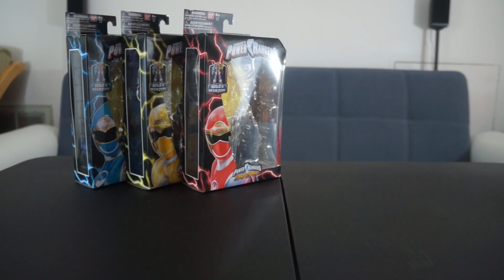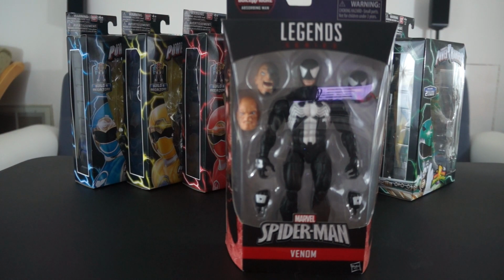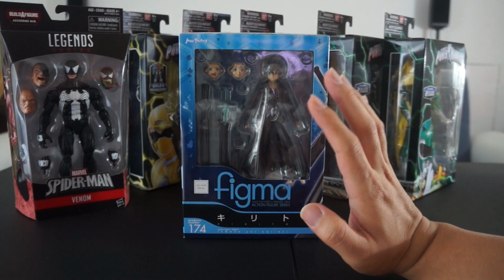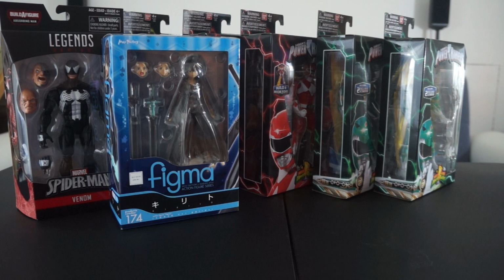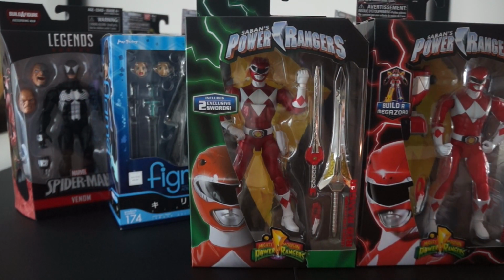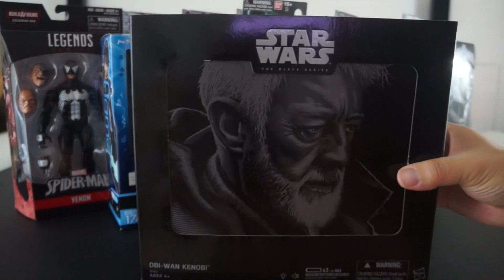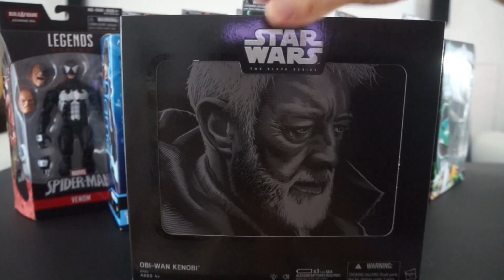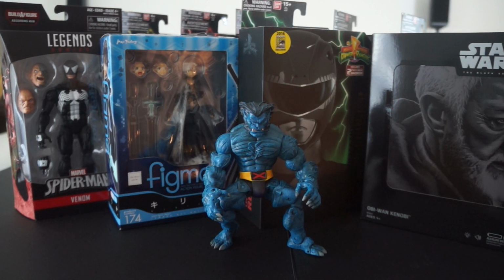Haul Video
This is the last haul for July 2016! Cant believe its already August!